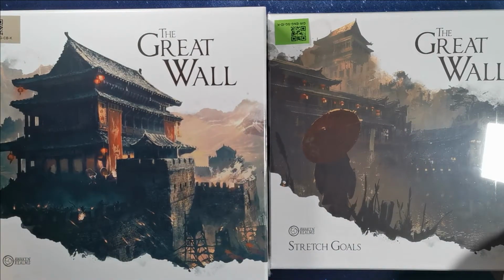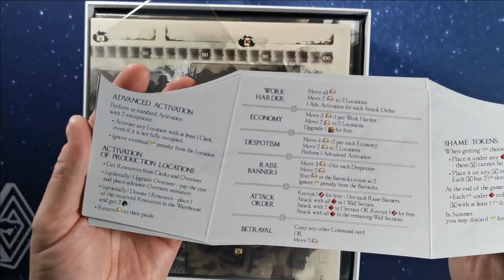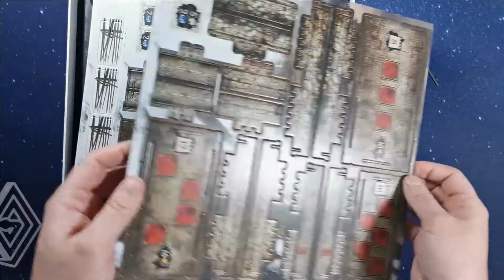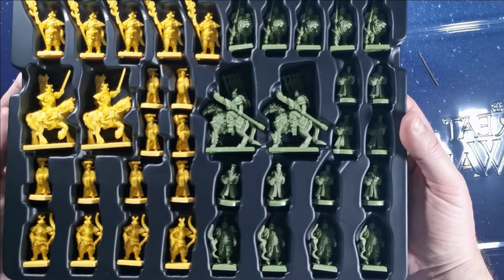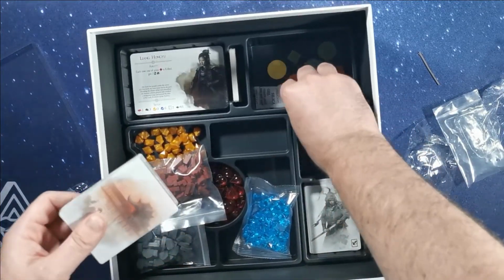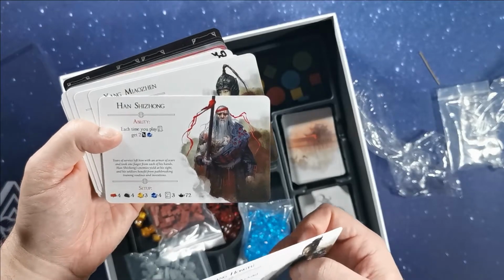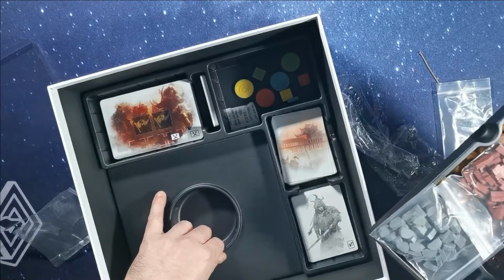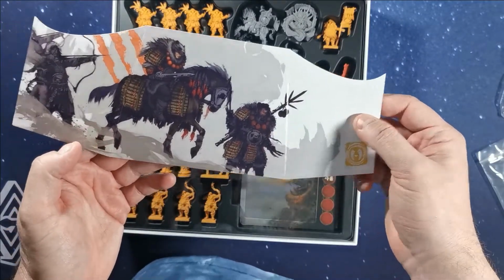The Great Wall - Unboxing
We unbox The Great Wall by Awaken Realms!